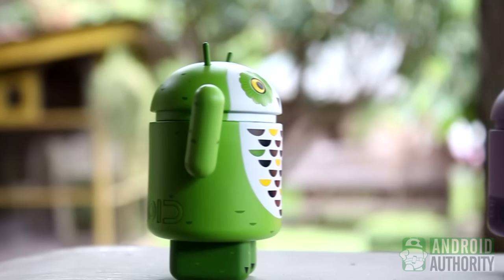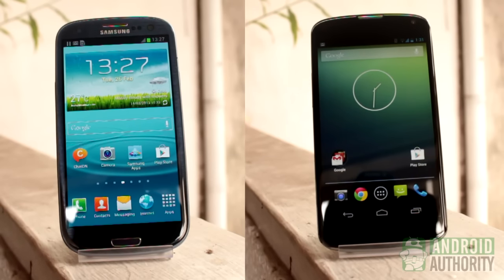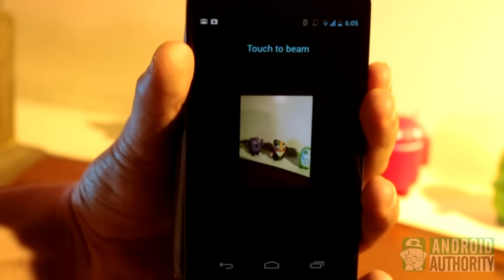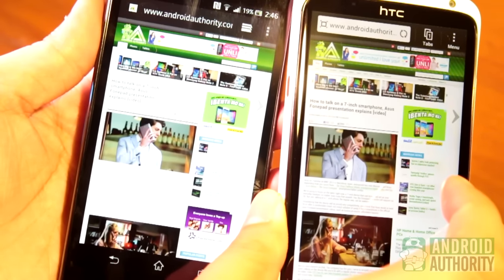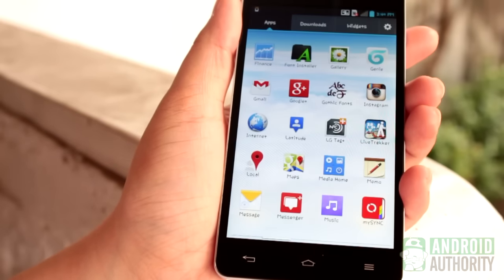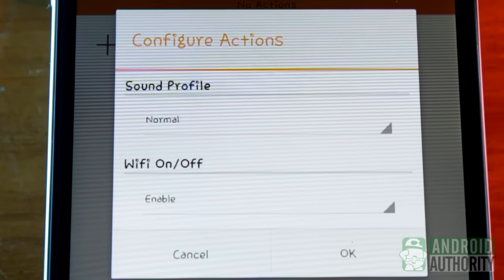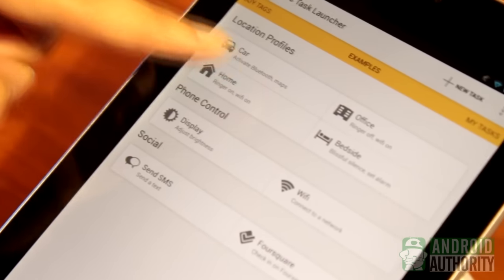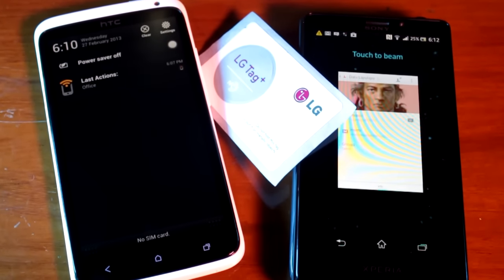How to use NFC on Android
This video talks about how to use NFC on Android.  It gives an overview of NFC, instructions on how to use NFC to share content, and guidance on programming NFC tags.